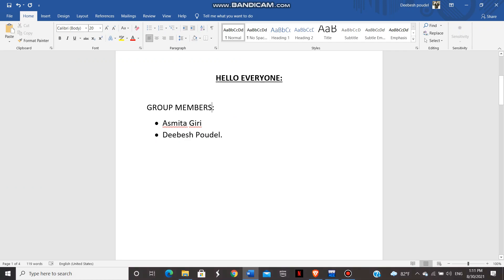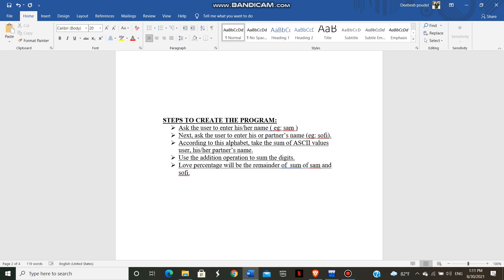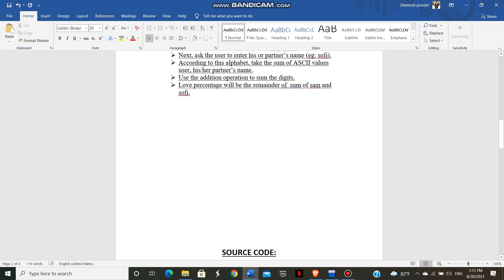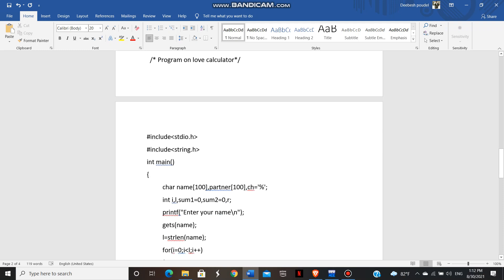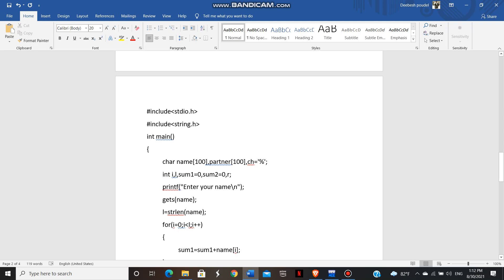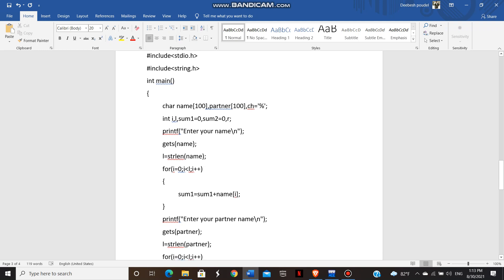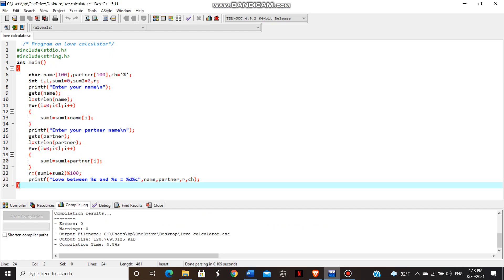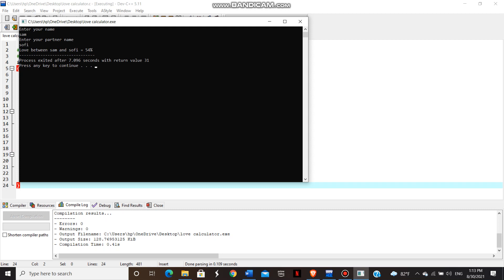17. Love Calculator Using C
This project is given to us as project making assignment and to increase our self logic development capabilities in coding for C programming. We have decided to make “love calculator” which we thought is more feasible during this situation. We have used different data types in this project. Some of them are string, integers. We have also introduced looping concept by including  “for loop”,string handling function like strlen().